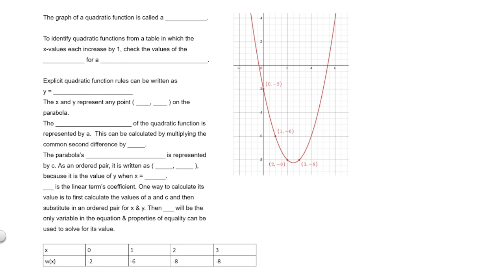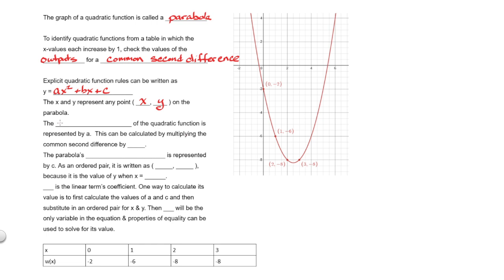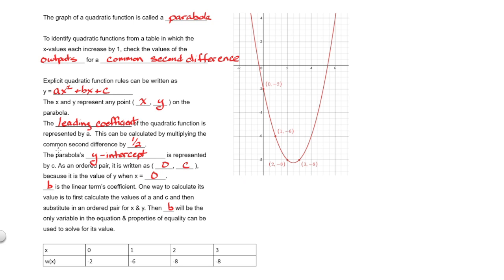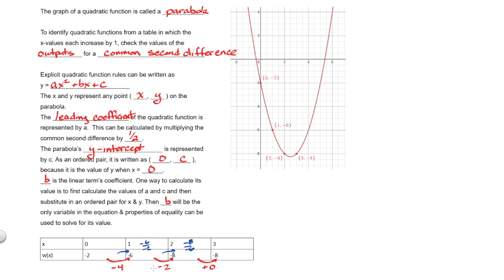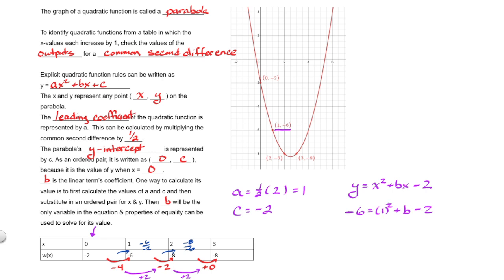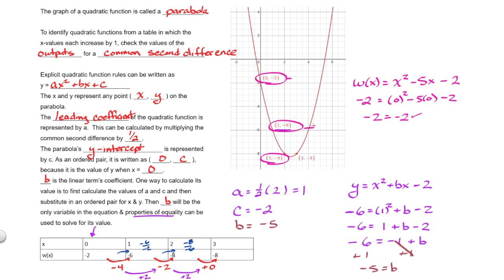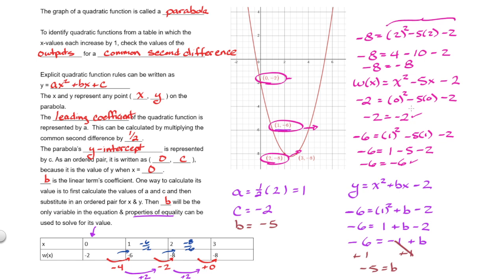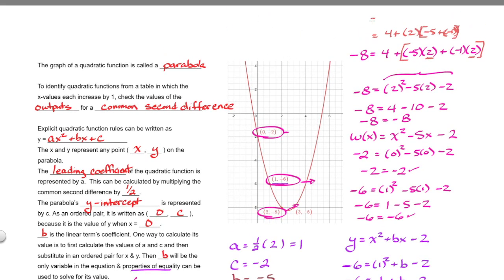Explicit Quadratic Function Rules from Tables